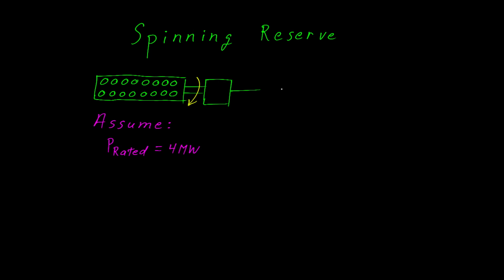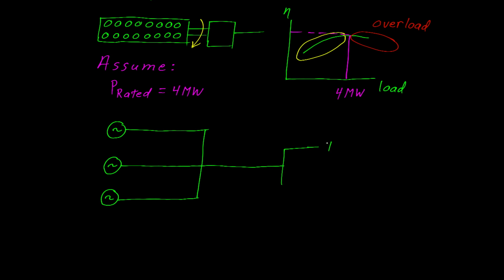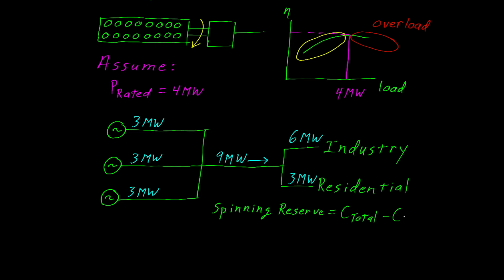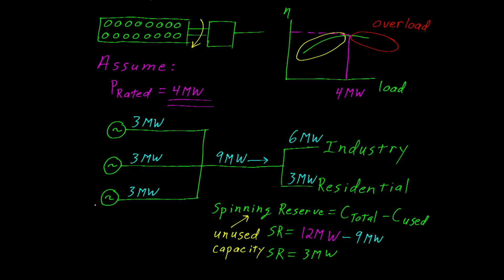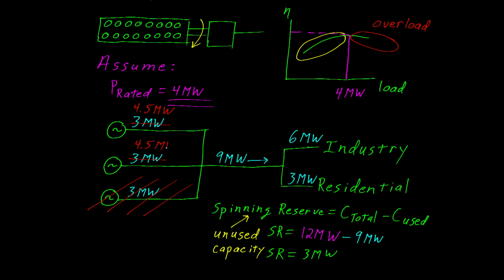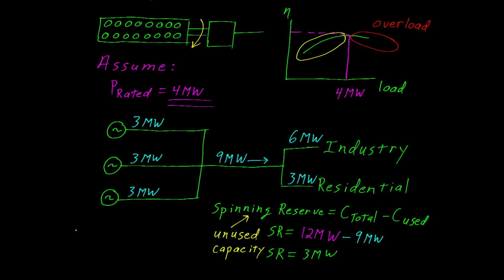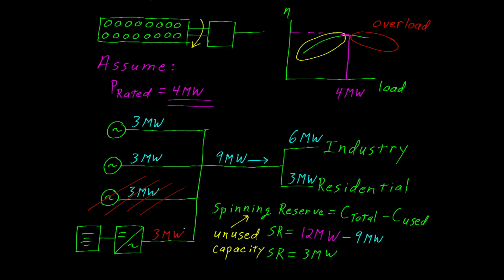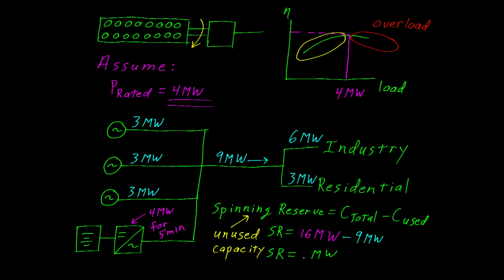Spinning Reserve Explained with Generator Ratings and Battery Support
Summary:
This video explains spinning reserve using a small islanded system with three 4 MW diesel generators. It demonstrates how unused capacity supports load variations and stabilizes the system during a generator outage.

Why This Matters:
Spinning reserve determines how well a power system can sustain disturbances without forced load shedding. Understanding these limits helps engineers design safer systems and evaluate short-duration support devices such as battery converters.

Content covered in the video:
• Definition of spinning reserve as total available capacity minus actual load.
• Efficiency behavior of a 4 MW diesel genset operating at and below rated load.
• Power sharing among three generators supplying a 9 MW combined industrial and residential load.
• System behavior and overload conditions when one generator fails.
• Operator actions including load shedding and the role of smart-grid selective shutdowns.
• Addition of a battery and converter providing short-duration support during generator loss.
• Revised reserve calculation including the time-limited converter capacity.